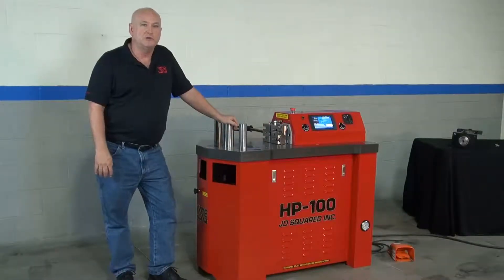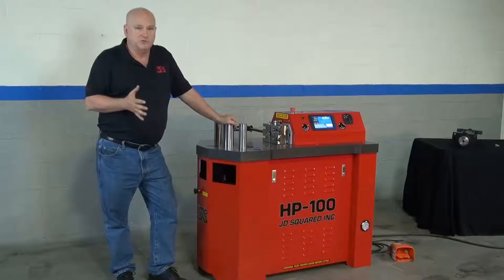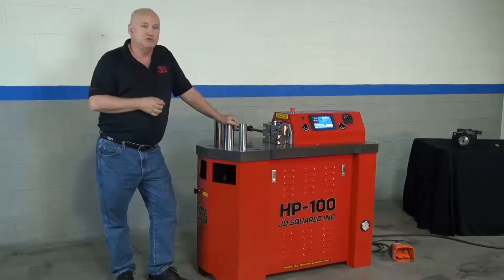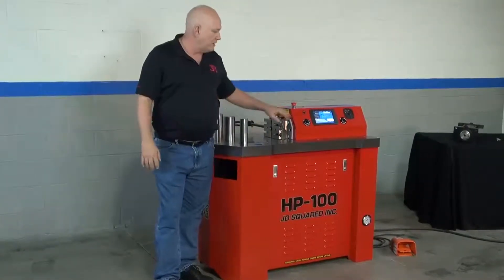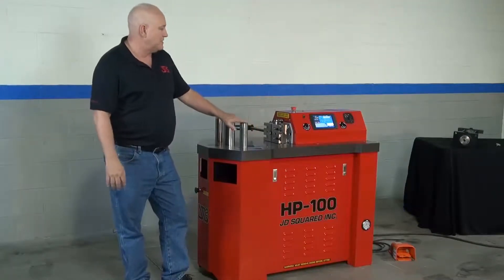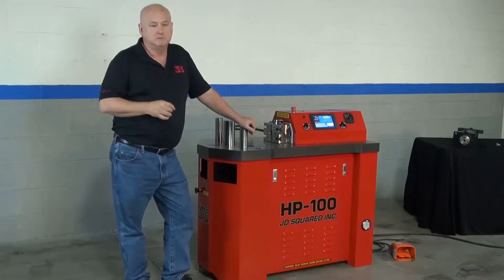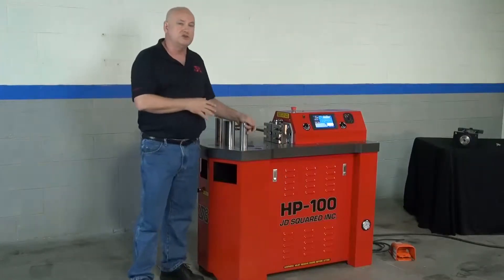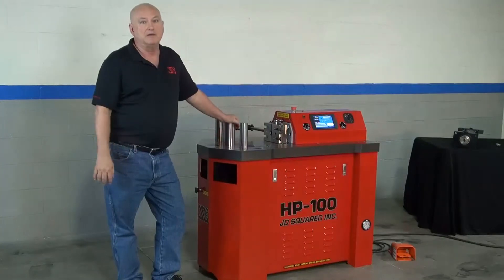Introduction to the HP-100 by JD Squared, Inc.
This is the first in a series of videos which describe JD Squared's CNC Horizontal Press, the HP-100. In this video, Bob Hughes gives a brief overview of JD Squared and some of the basic features of the HP-100.